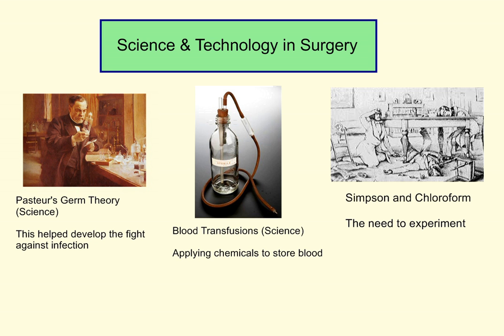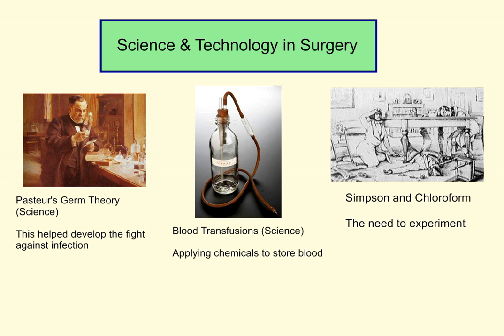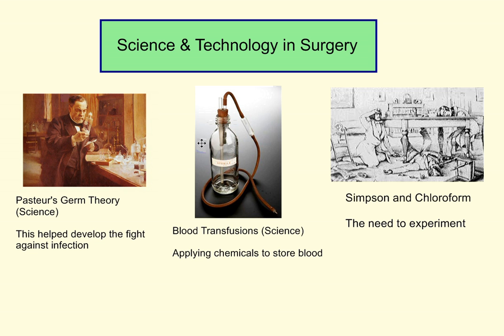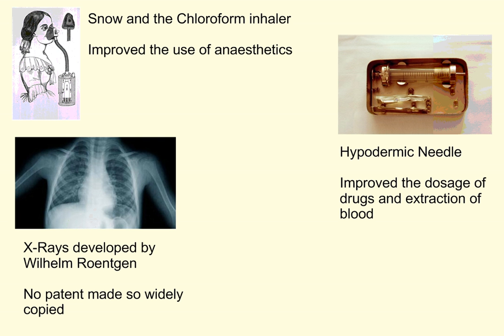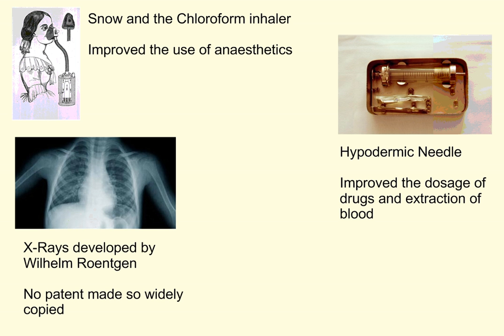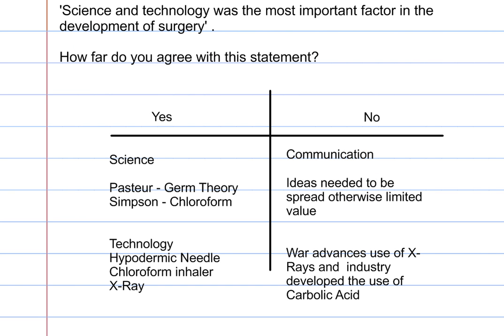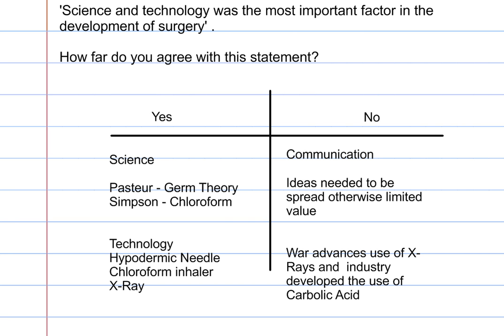Science and Tech for Surgery Unit 3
Science and Tech for Surgery Unit 3 - Examining the impact Science and Technology had on surgery